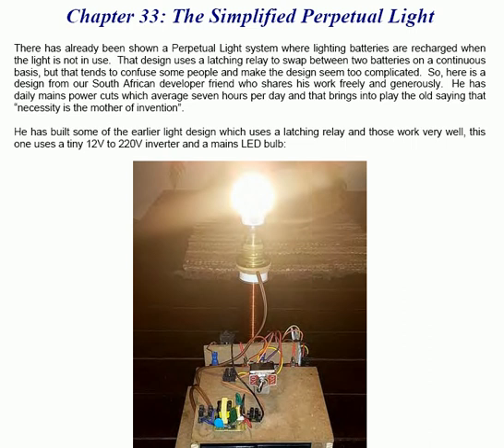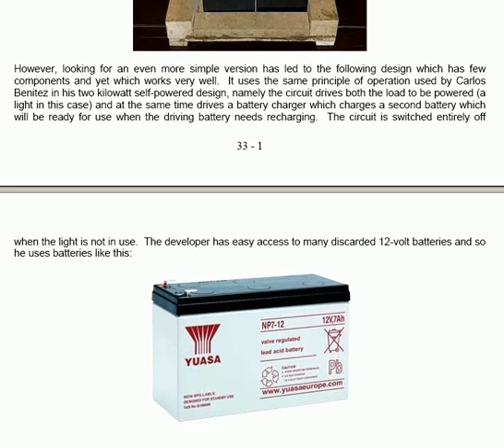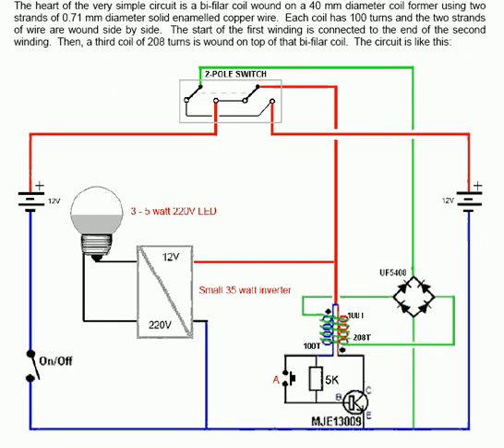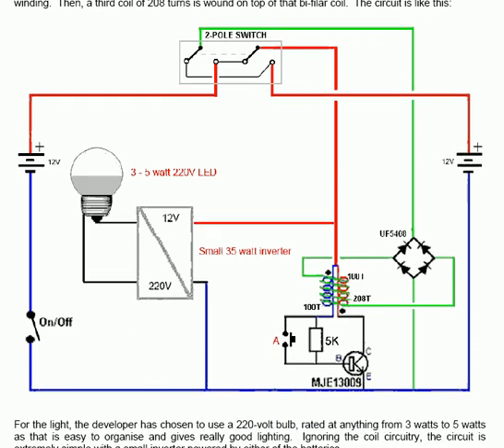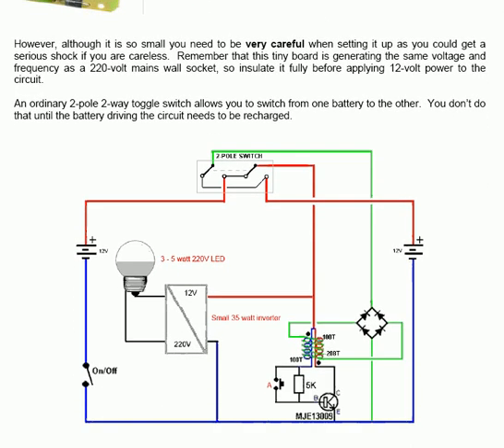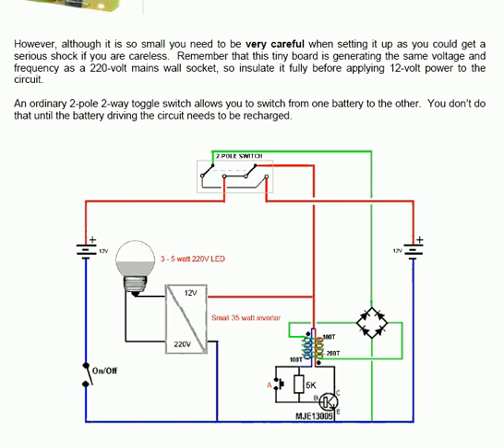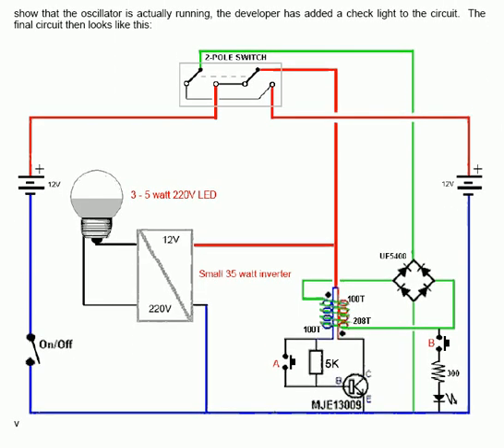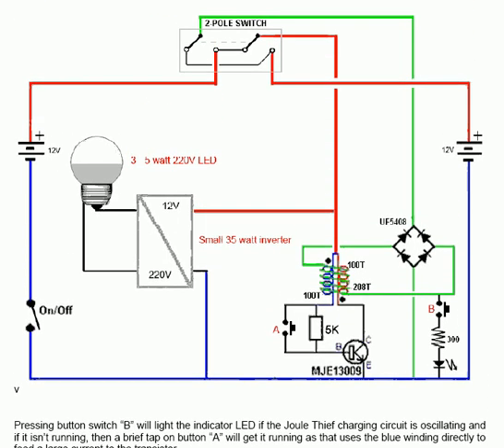Simplified Perpetual Light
This ultra-simple circuit uses a mains LED light bulb.